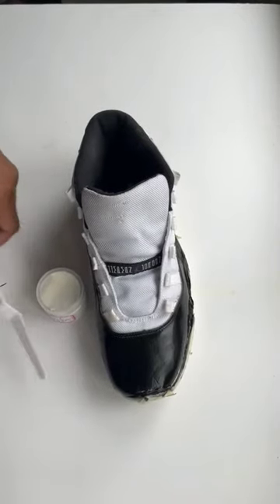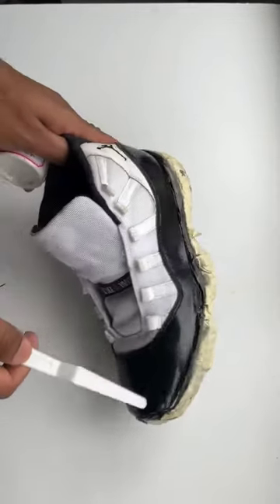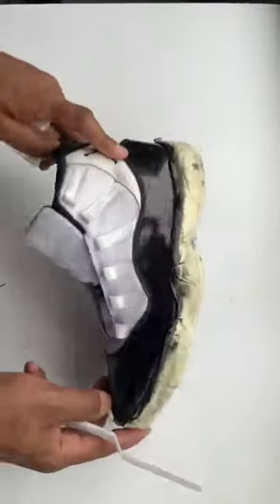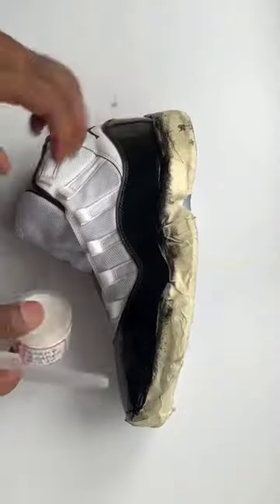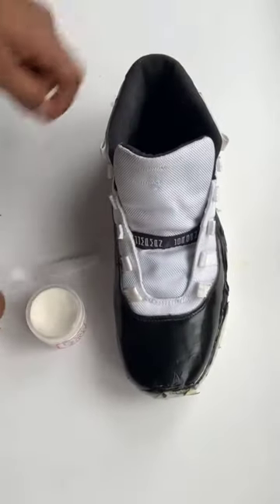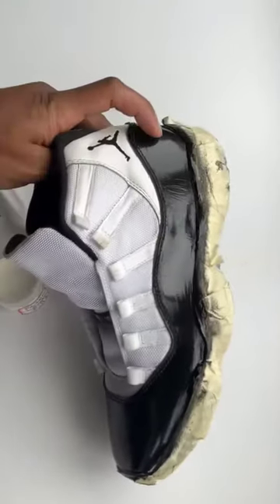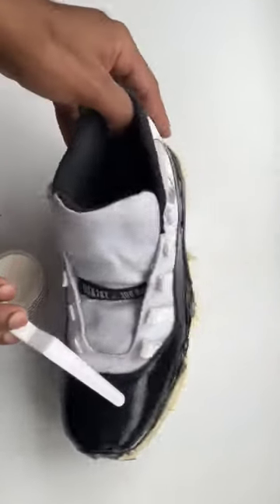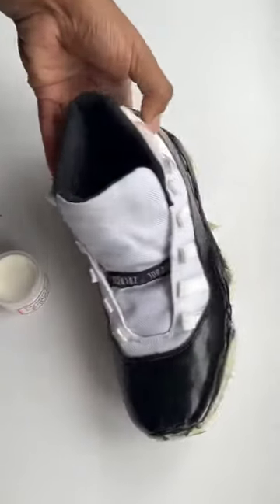Patent leather repair using Footprinse Patent leather Hand painting kit 🧰 with Patent Wipe on Sealer